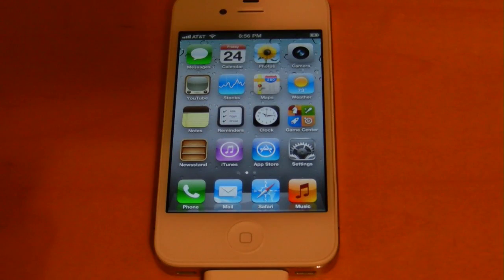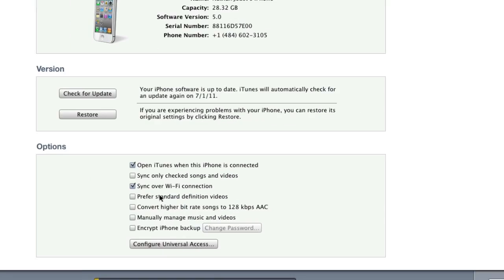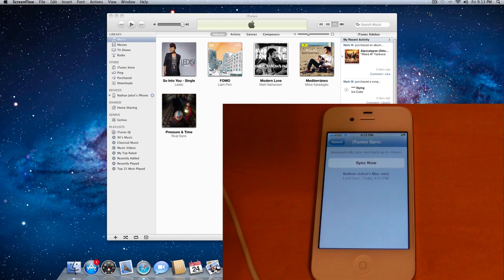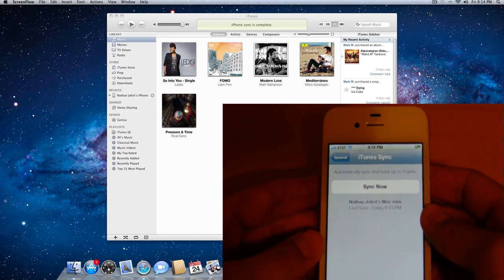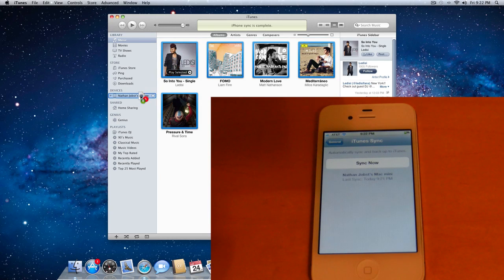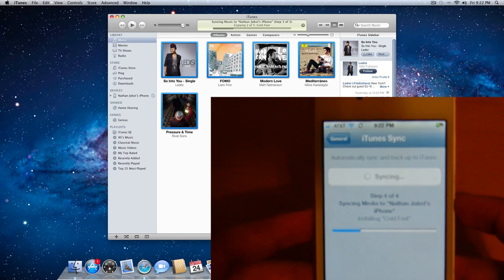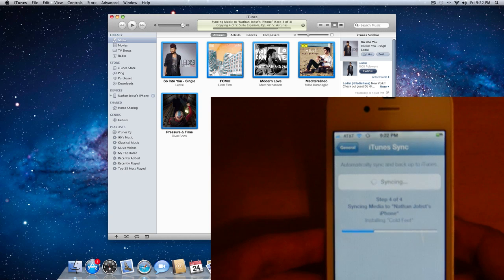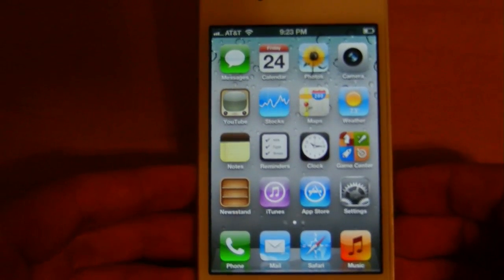iOS 5 Beta 2: WiFi Sync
iOS 5 Beta 2- Wifi sync is great new feature found in iOS 5 beta 2. Now you can finally cut the cord from iTunes!